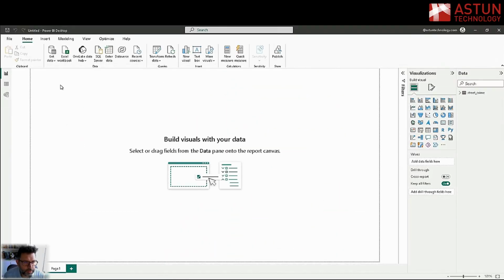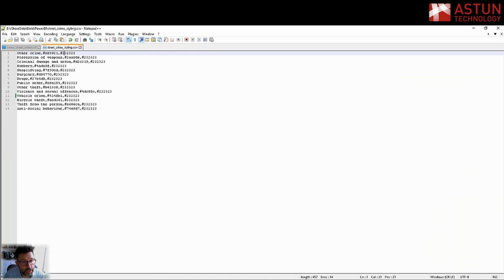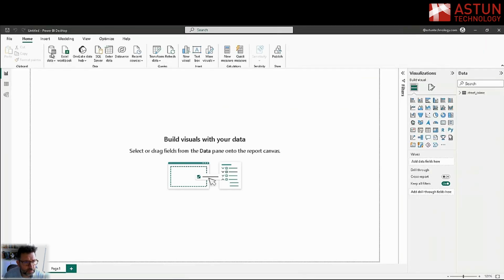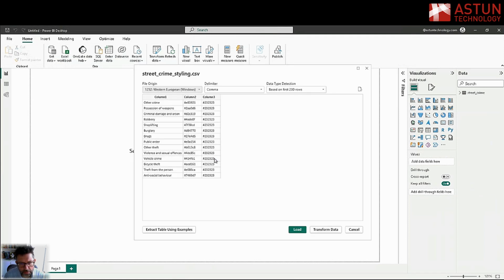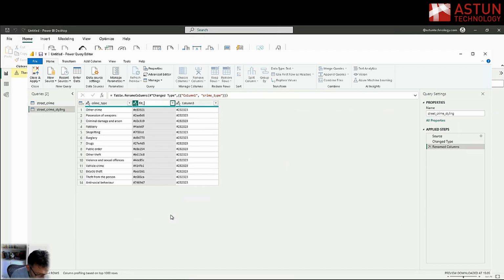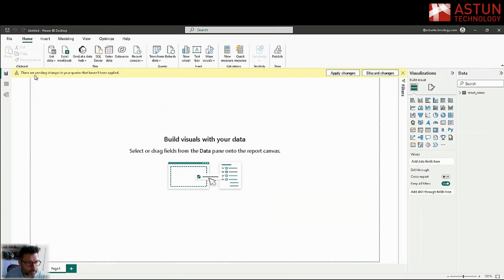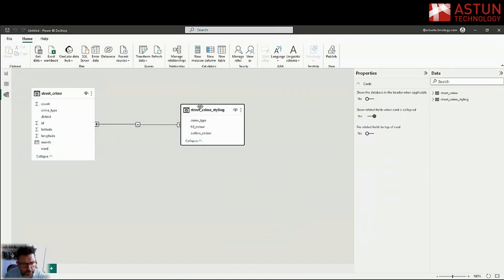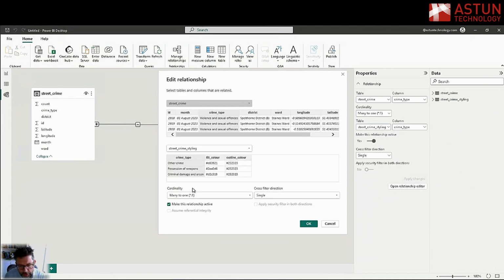Tutorial 4: How to import data from a file into Power BI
In the previous video, Andrew, one of our GIS consultants, showed how to add street crime data to a blank project in Power BI using iShare’s API.

In this video, he shows how to import additional data from a file into Power BI. In his example, he brings in a .TXT file containing RGB values in hexadecimal. This data controls the fill and outline colours when displaying point objects on the map.